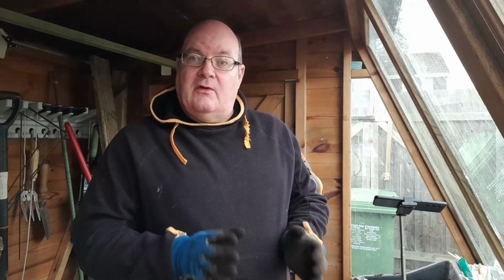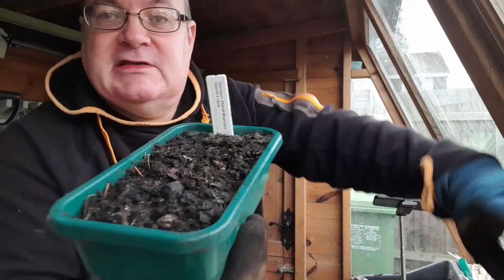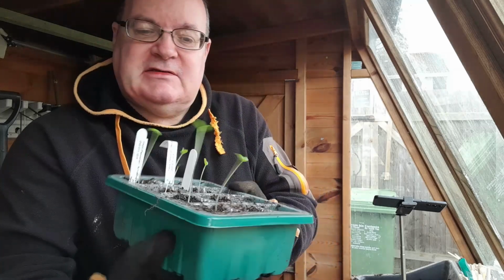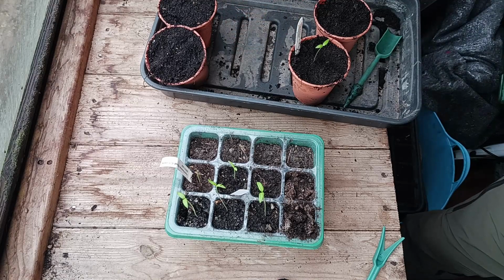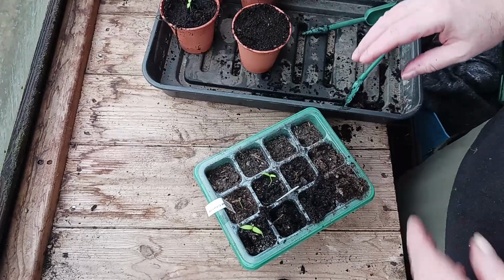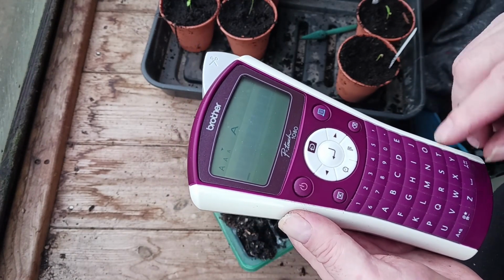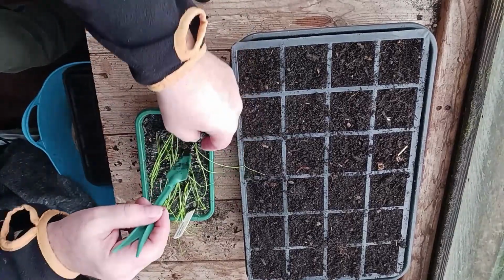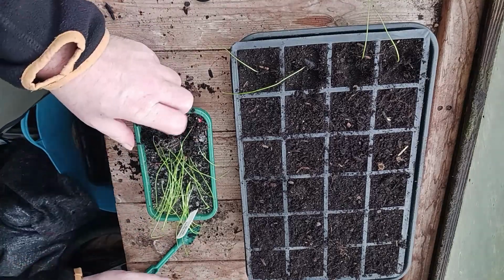Jan 23 Seedlings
Another video from the potting shed potting on onion & pepper seedlings